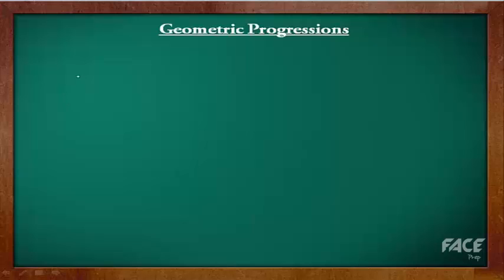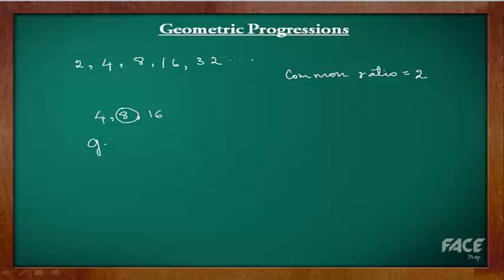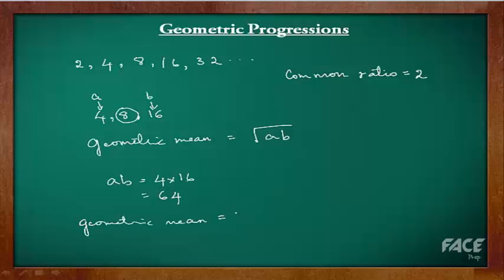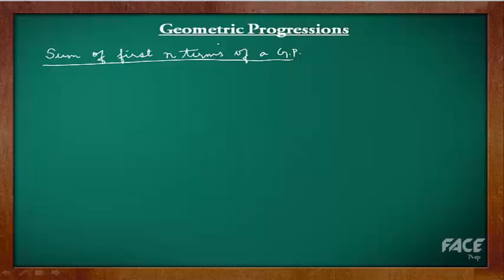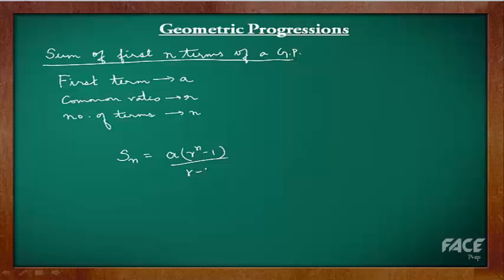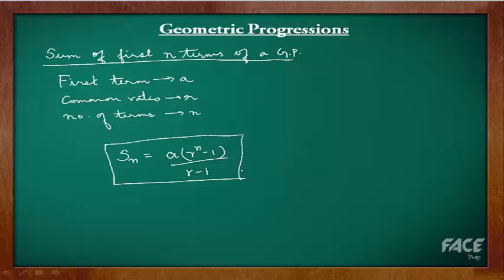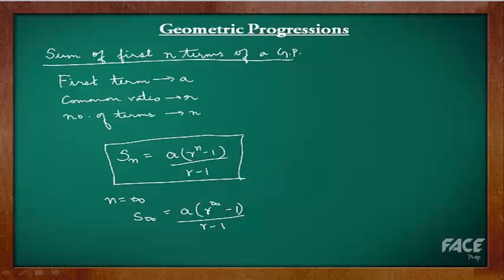Geometric Progressions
Geometric Progressions are slightly difficult than Arithmetic Progressions. This video explains the basic concepts and also shows how to solve questions.